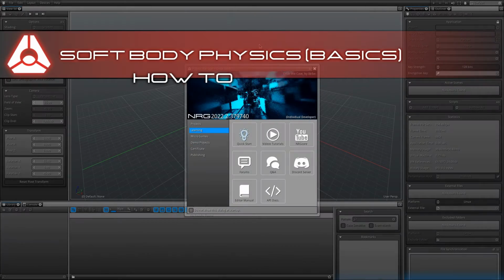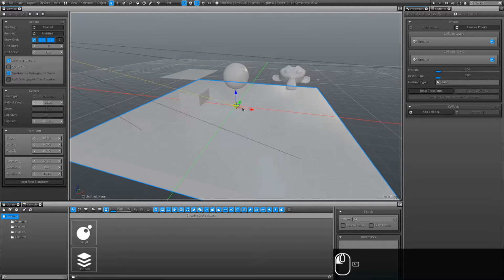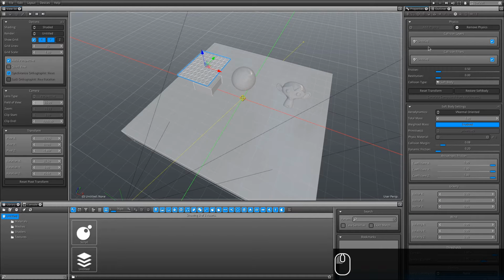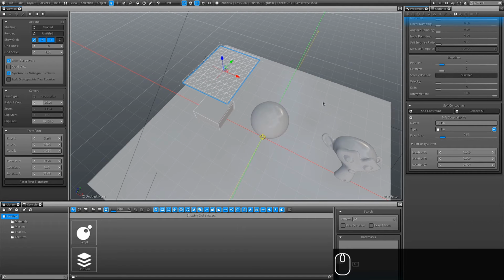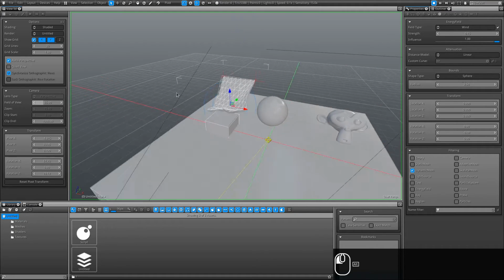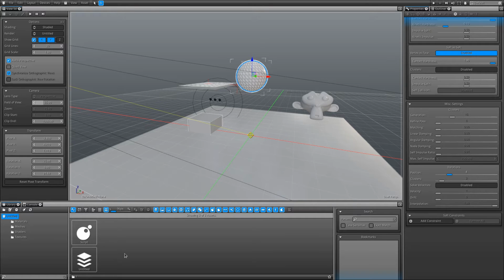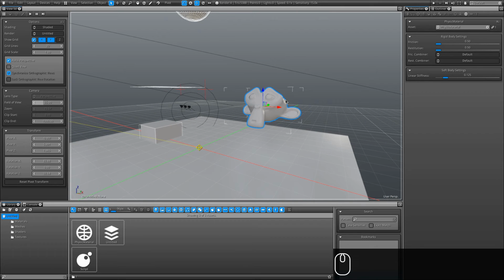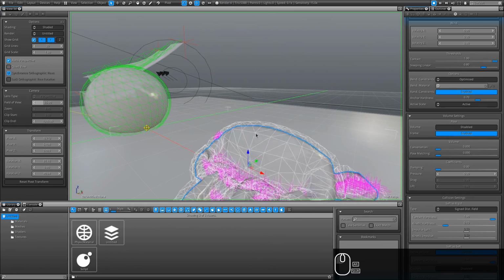Softbody Physics (Basics) [How To]